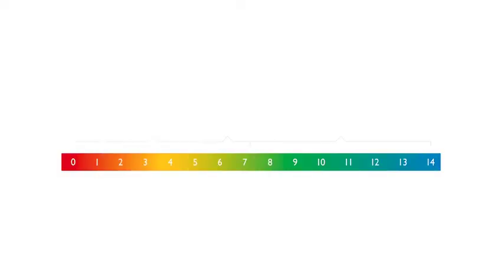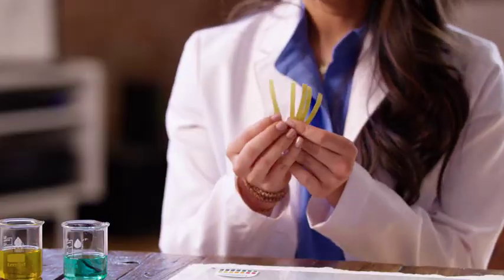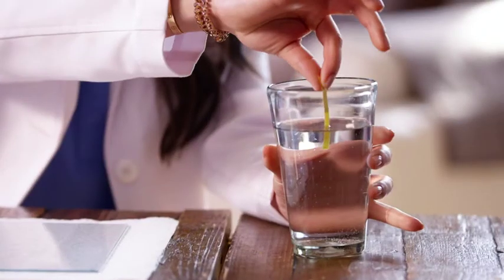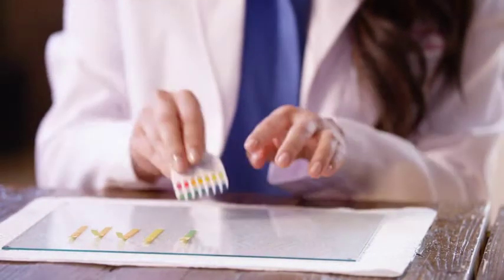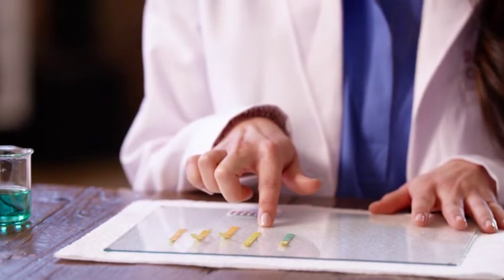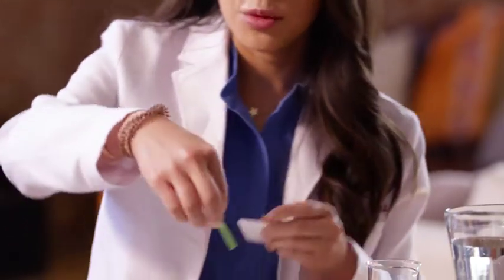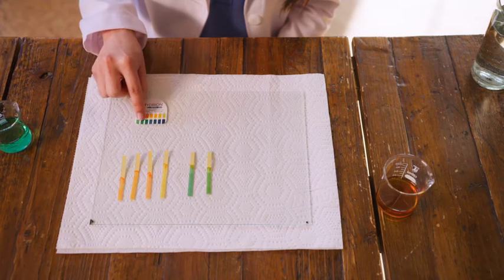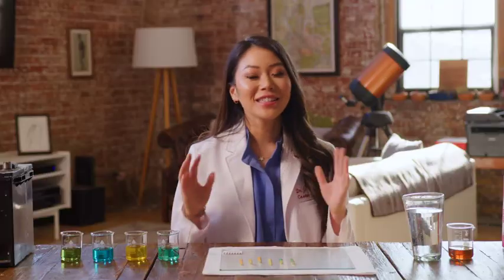Elementa Silver Comparison Video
Practicing dentist talks about the real cause of cavities, oral pH, and current products on the market. Gives review of Elementa Oral Care's Nano Silver mouth wash.